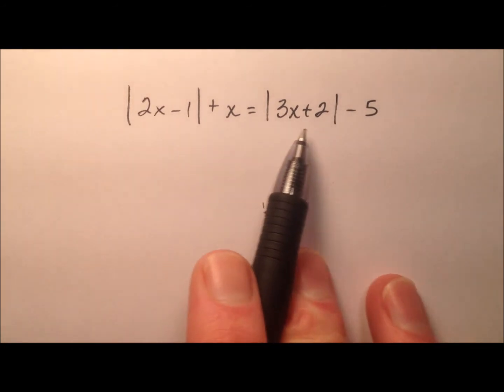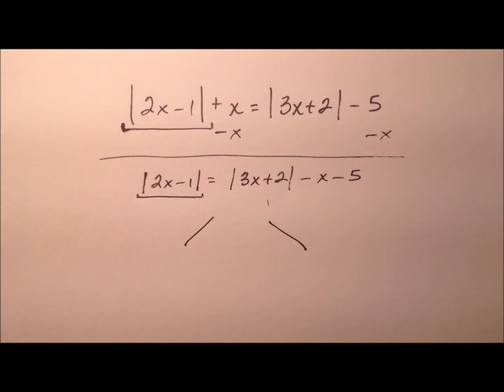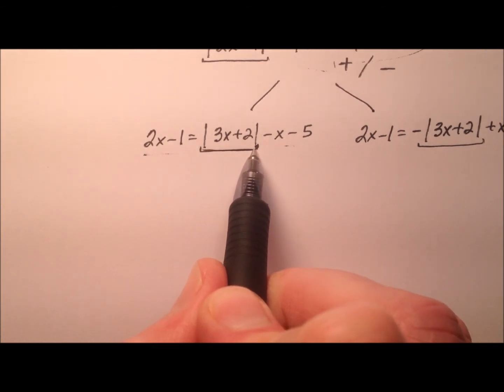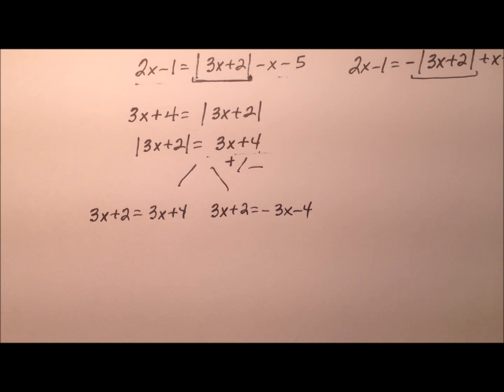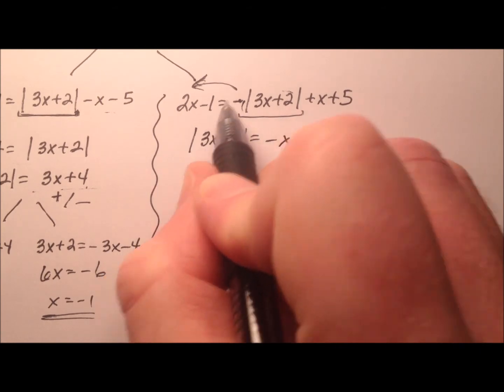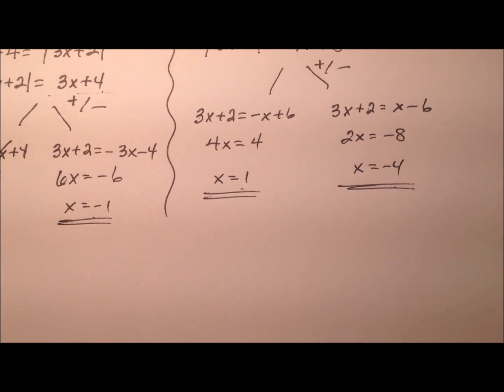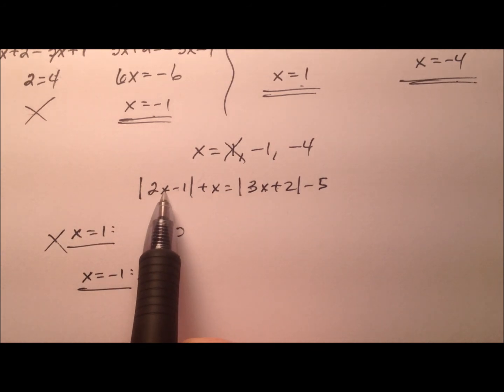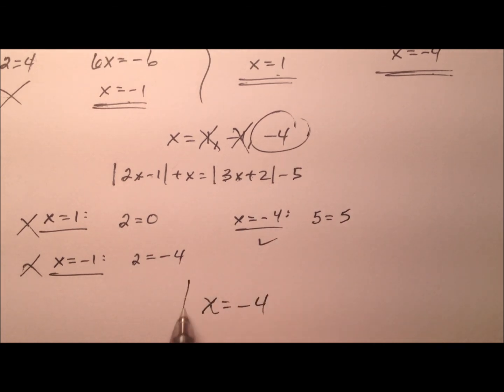Solving an Absolute Value Equation with Two Absolute Value Expressions (Example)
This video walks through an example of solving an absolute value equation that contains two absolute value expressions.